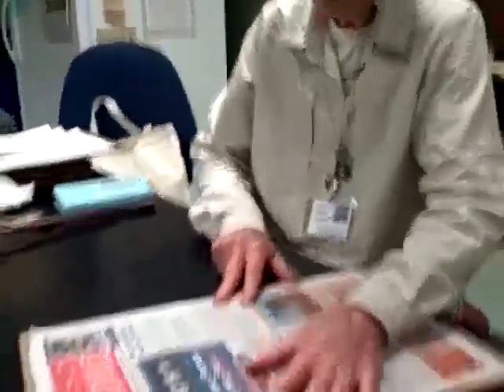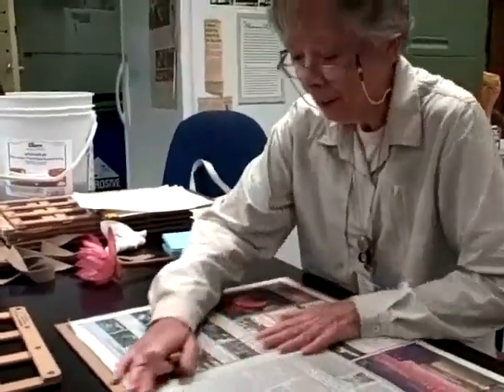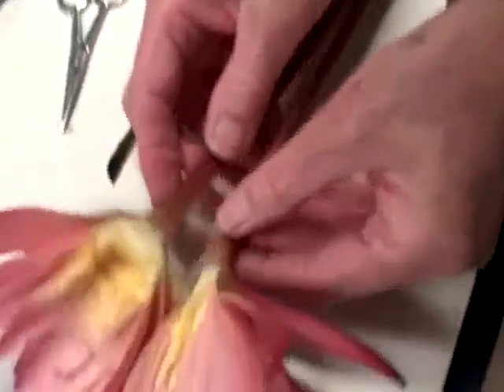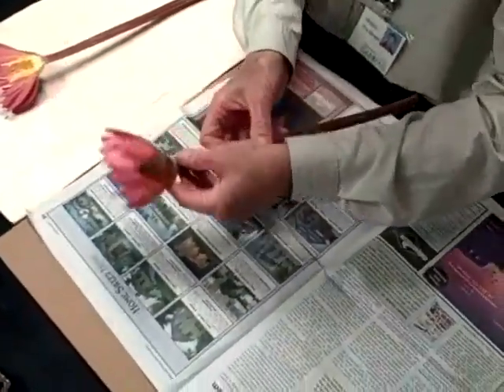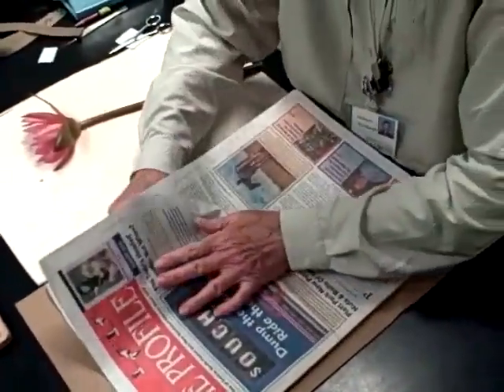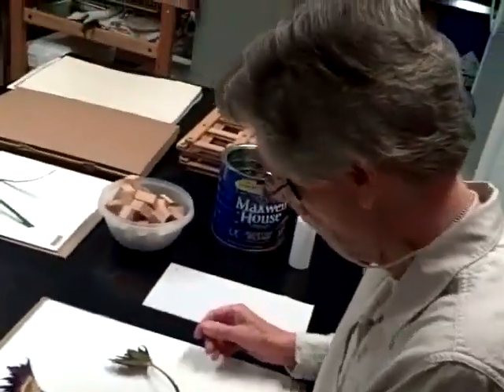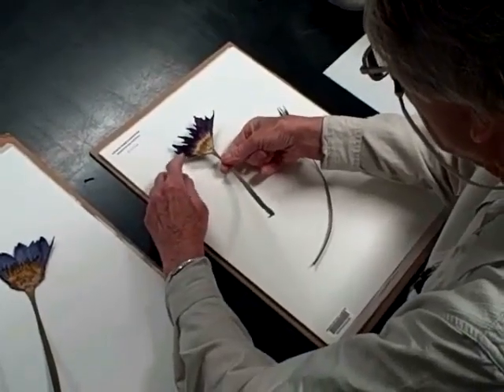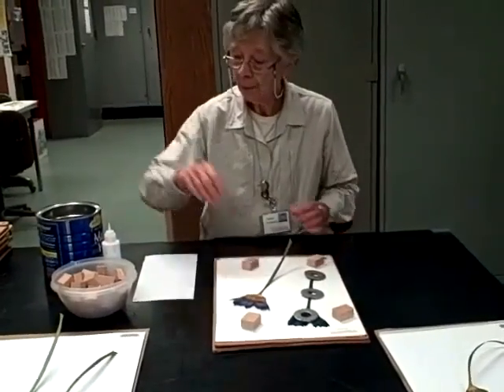Denver Botanic Gardens Herbarium Specimen Demonstration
APGA Collections Symposium 2010
Oct. 13-15, 2010 - Hosted by Denver Botanic Gardens

Denver Botanic Gardens' volunteer Eleanor VanBargen shows how to take a plant from cultivated specimen to an herbarium voucher. She demonstrates the process from collection to pressing to mounting.